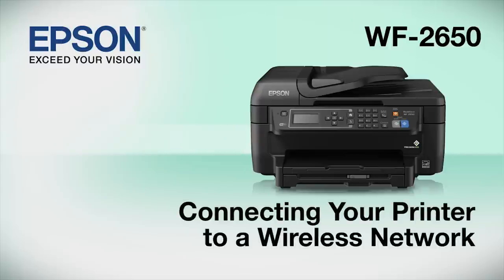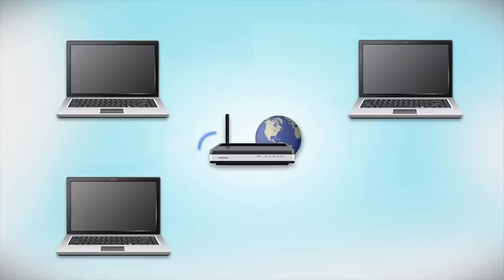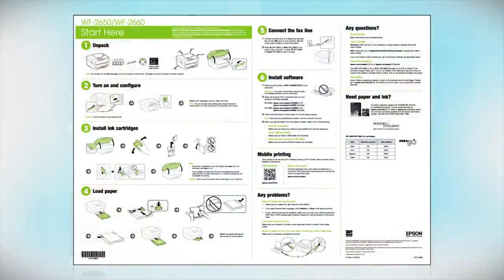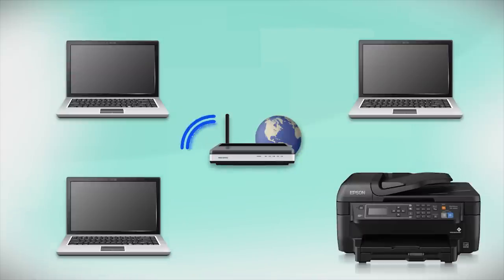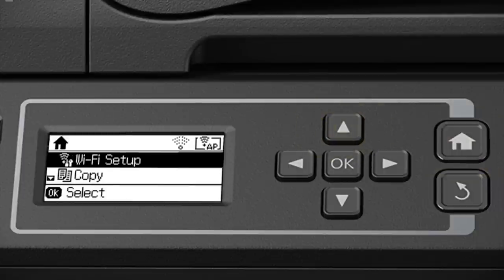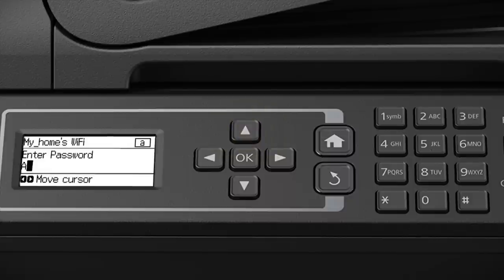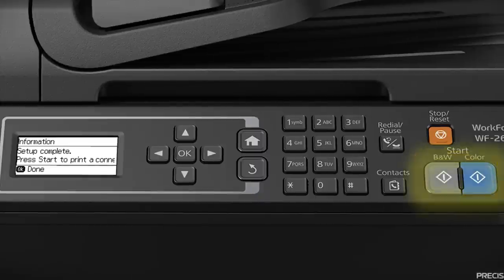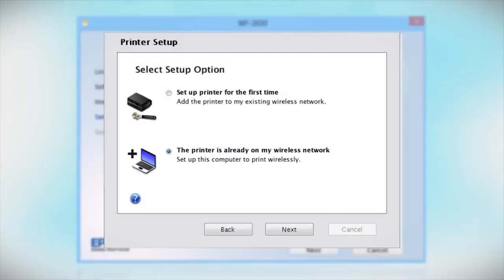Epson WorkForce WF-2650 | Wireless Setup Using the Printer’s Buttons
Follow these steps to wirelessly set up your Epson WorkForce WF-2650 using the product’s buttons. Questions?

Note: This video only applies to products sold in the US and Canada.